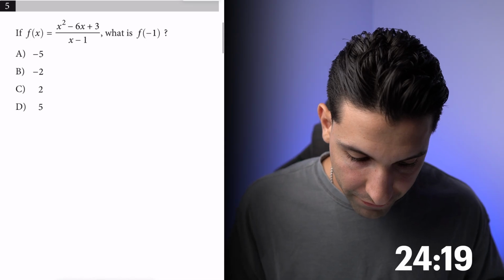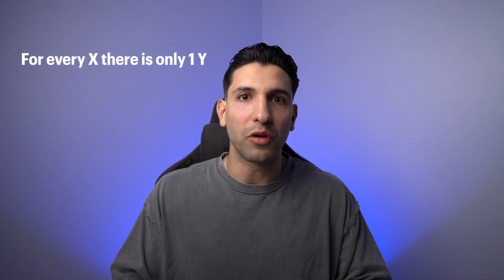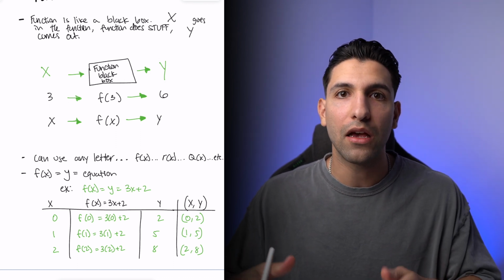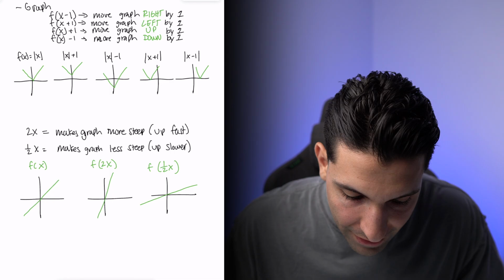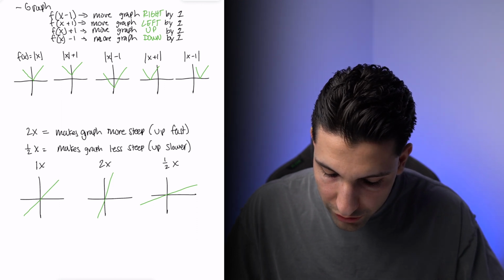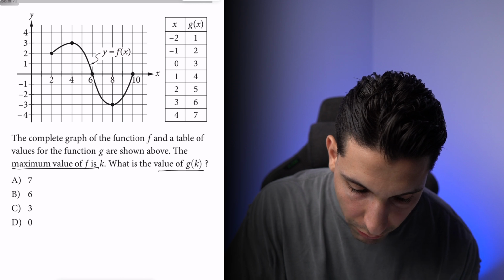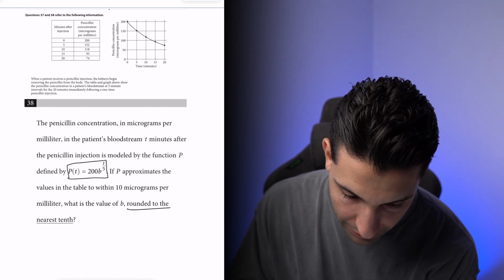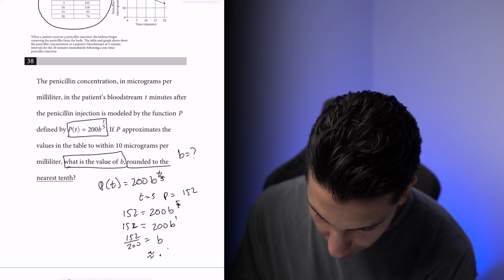3 Keys to solving ANY Function problem on the SAT.